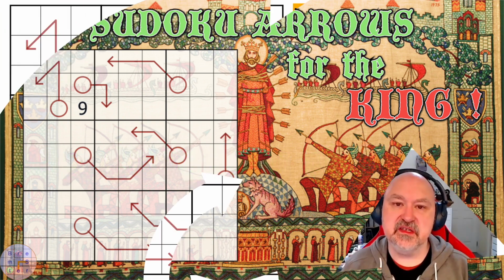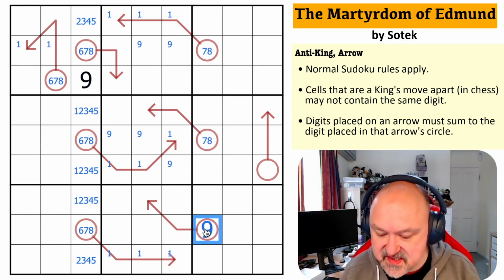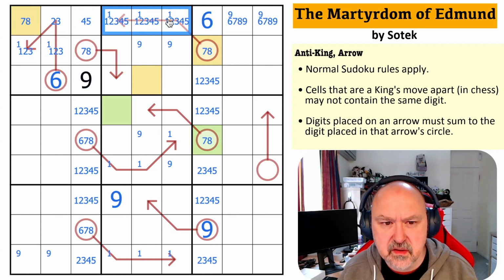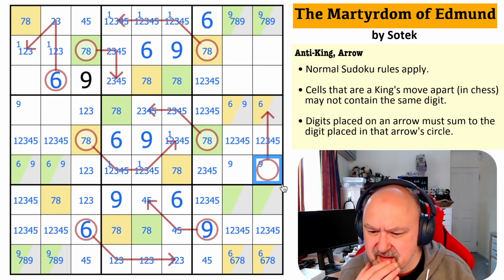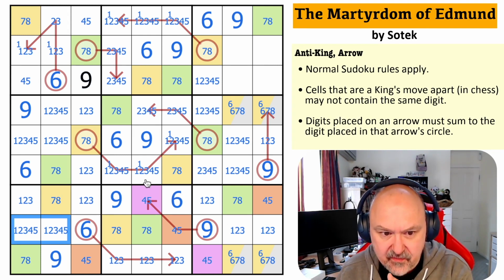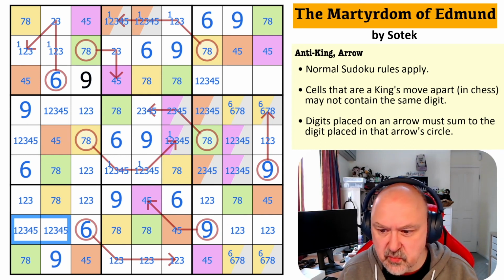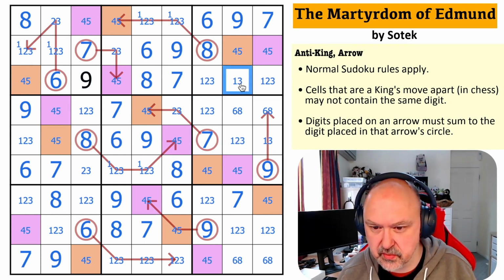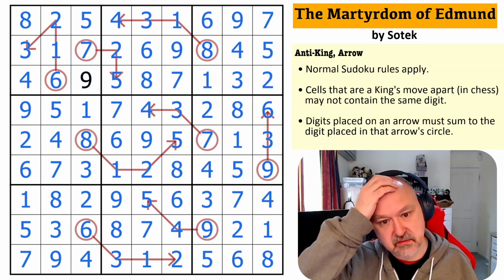Sudoku, Arrows and Opposition to the Monarchy.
My solve of "The Martyrdom of Edmund" by Sotek, a Sudoku using the Anti-King, and Arrow constraints.

📖 Puzzle Rules 📖
• Cells that are a King's move apart (in chess) may not contain the same digit.

** Caging Constraints **
Caging Constraints is a Puzzle Pack of 45 Killer Sudoku with Variant Sudoku Puzzles available for free.
You can download Caging Constraints for free from the following locations.

For updates, follow @bremsterpuzzles on Twitter